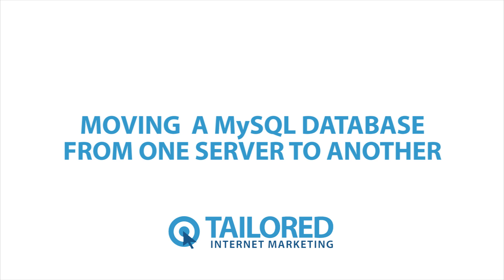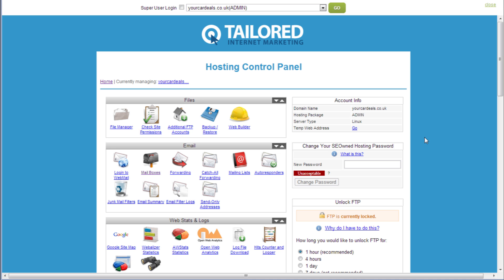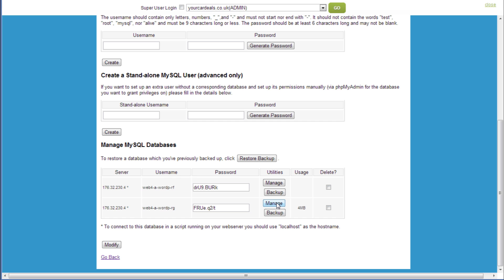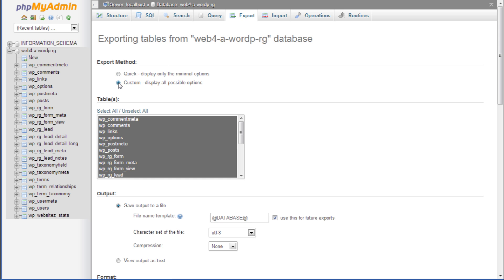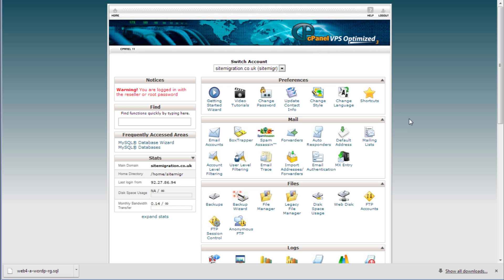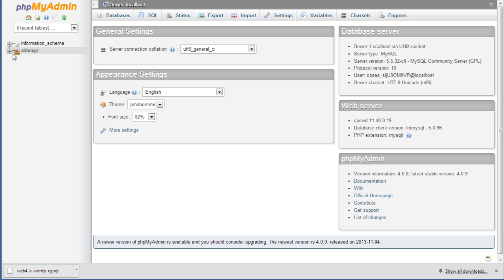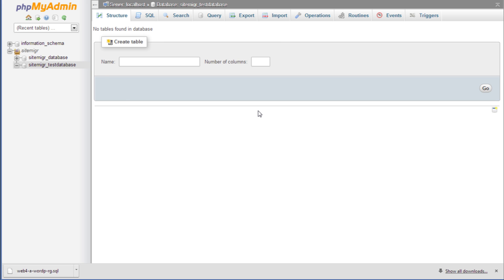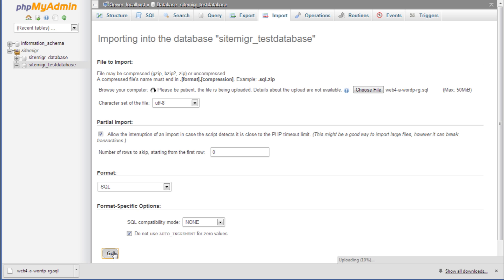Moving a MySQL Database From One Server to Another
Moving a MySQL Database From One Server to Another using phpMyAdmin.